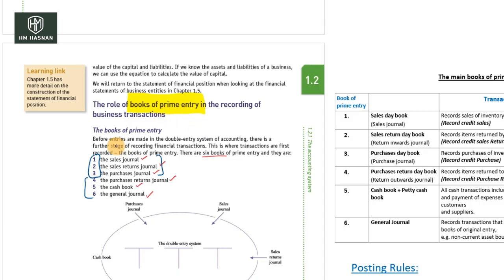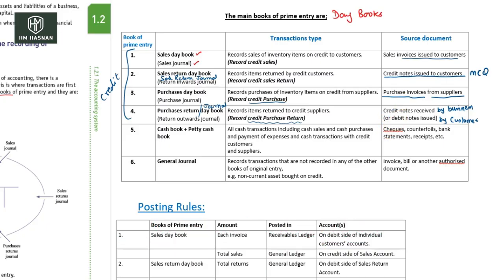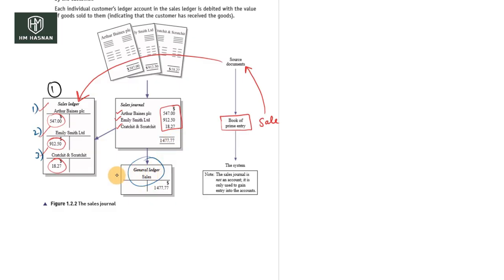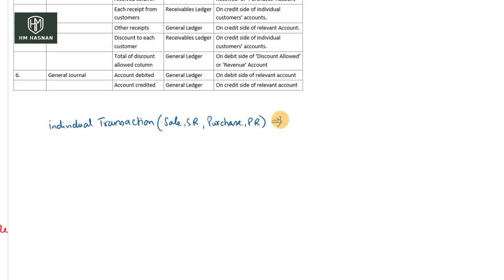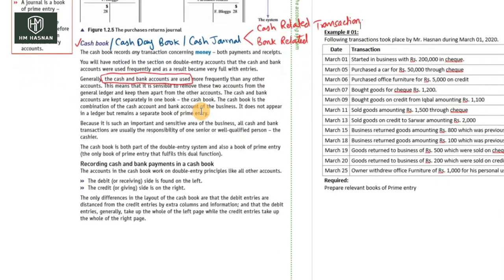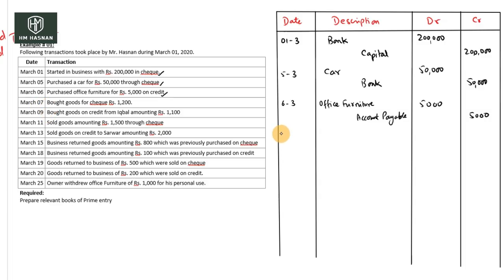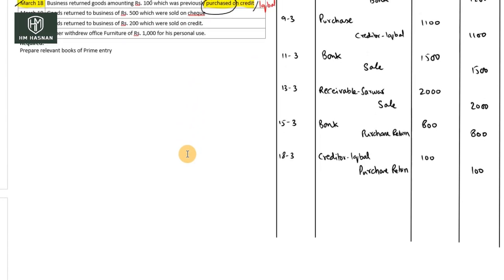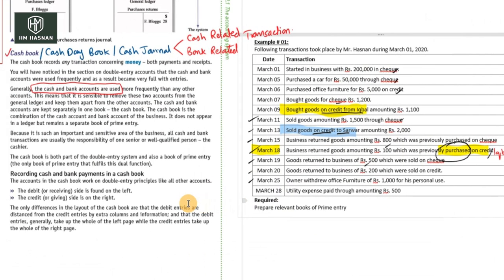AS LEVEL ACCOUNTING I LECTURE-06 I CH-1.2 The Accounting System (As per Cambridge CourseBook 2nd E)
Cambridge CourseBook (AS Accounting 9706)
CH-2 (Paper-01 FINANCIAL ACCOUNTING)
Topic: Ledgers (Books of prime entries)